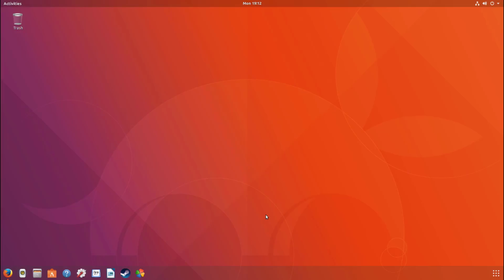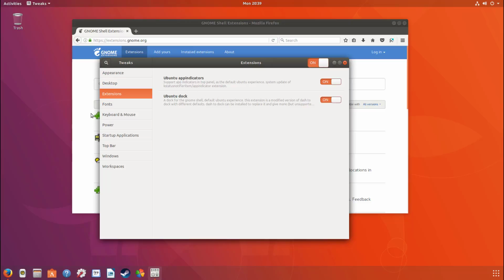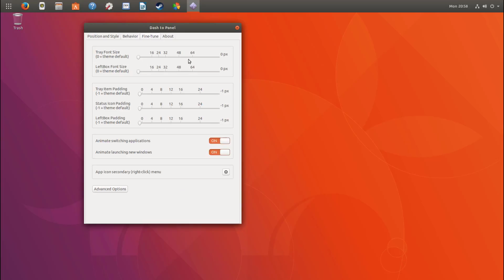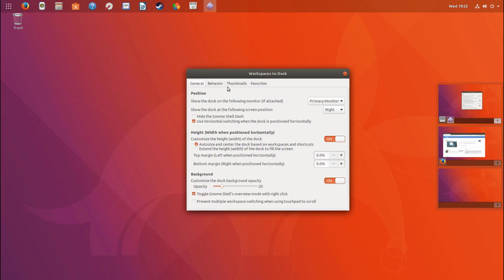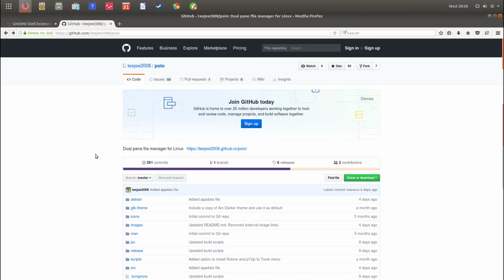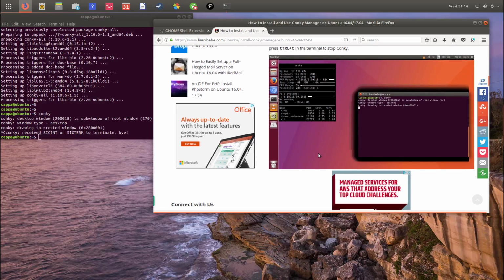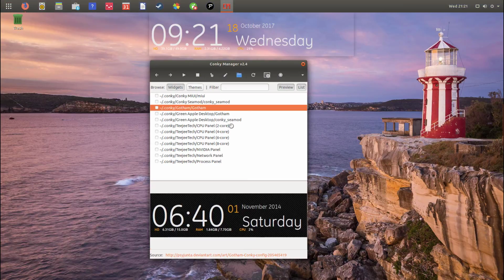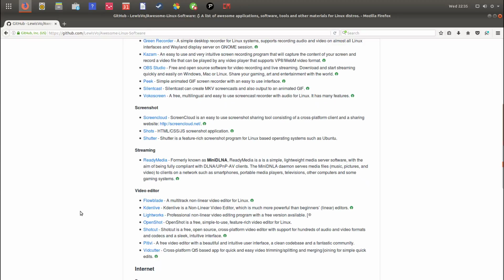LINUX - Customize Ubuntu (Beautify the Desktop Environment) 2017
.:::::::::: Welcome to TheByteBit ::::::::::.

VIDEO DESCRIPTION:
In this video, I take a look at the steps I take to customize/enhance the Ubuntu 17.10 Gnome Desktop Environment.

Here are some of the topics covered:

- Changing the ICONS

- Install Tweak Tool

- Install new DASH DOCK

- Hide system DOCK

- Configure Gnome browser extension plug-in

- Reconfigure Workspaces